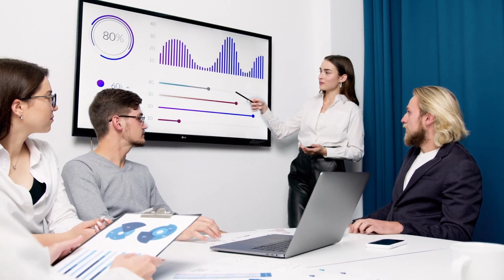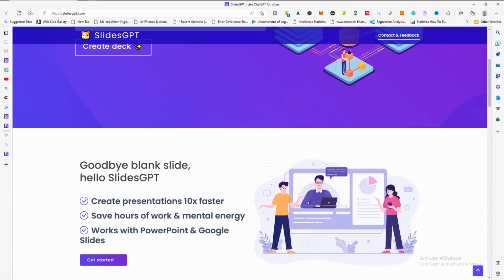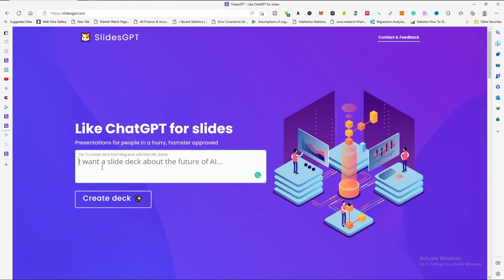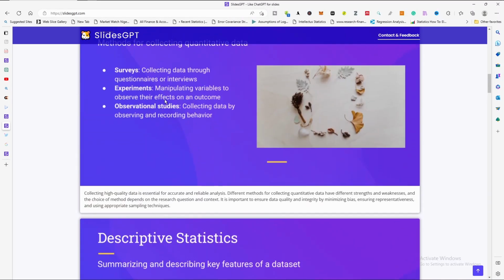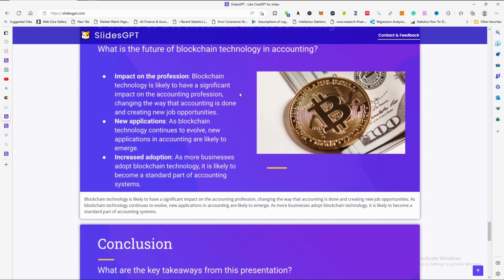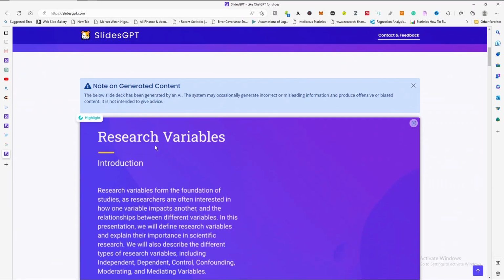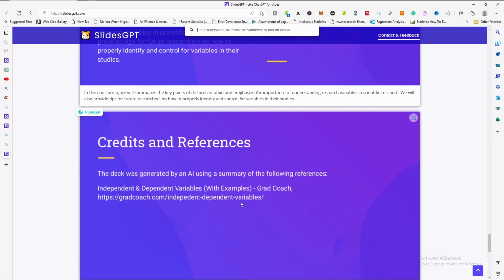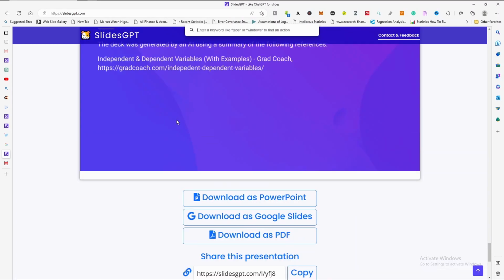ChatGPT for Presentation slides with SlidesGPT: A Step-by-Step Guide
In this video, we'll be introducing you to SlidesGPT, an AI-powered tool that uses natural language processing to generate presentation slides from a written script. It is the ChatGPT for slides. With SlidesGPT, you can create beautiful and engaging presentation slides without any design skills or spending hours on formatting.

We'll take you through step-by-step on how to use SlidesGPT. We'll show you how to create an account, how to enter your script, and how to generate slides based on your content. We'll also demonstrate how to customize your slides by changing the background color, font, layout, and adding images and videos to make it more engaging.

Finally, we'll walk you through how to download your presentation as a PowerPoint or PDF file and provide some tips on how to optimize your SlidesGPT presentation for a live or virtual audience.

Whether you're a student, business professional, or anyone who needs to create presentations regularly, SlidesGPT is a powerful tool that can save you time and help you create professional-looking presentations. So, join us in this tutorial and learn how to use SlidesGPT to create beautiful and engaging presentation slides effortlessly.